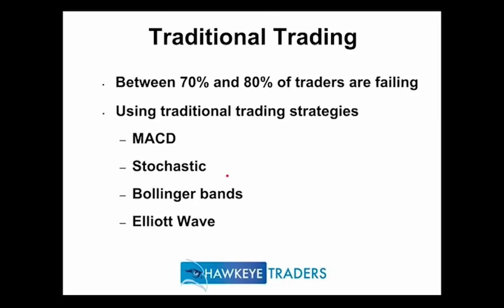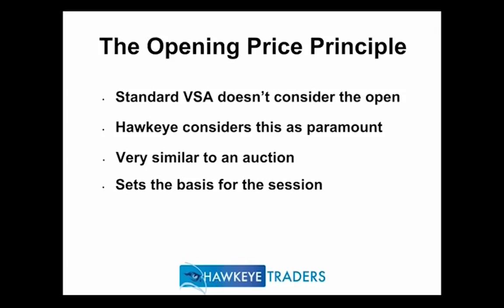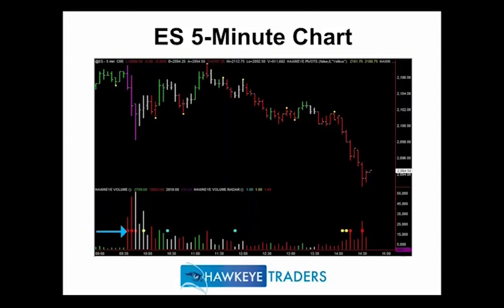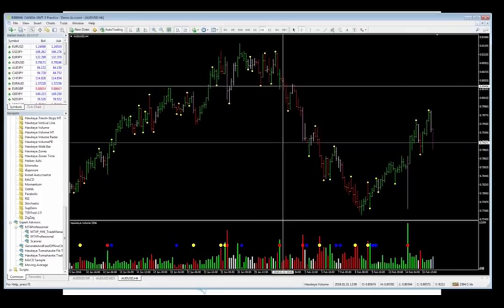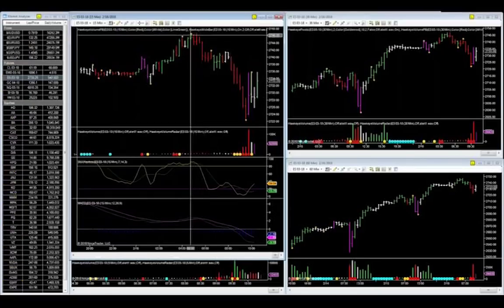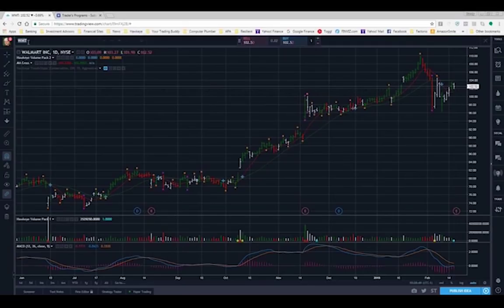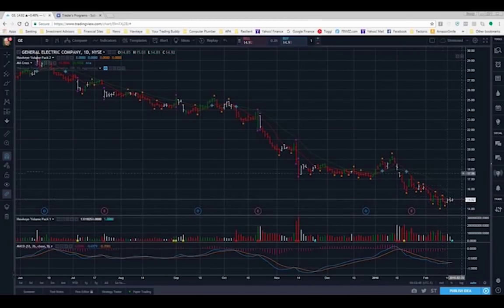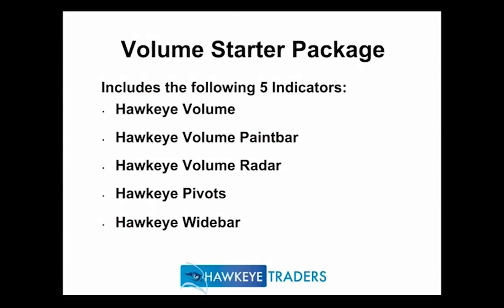Market Direction Using Volume and Price | Randy Lindsey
-The financial markets are driven by two forces: volume and price
-Understand how they work and you'll have the roadmap for your journey as a successful trader
-Volume shows where the professionals are buying and selling: Professional traders acknowledge volume as a leading indicator
-Use volume to confirm the strength of a trend or no demand
-The markets are extremely efficient and will normally return to fair value
-Many traders see volume as an indicator which signals a price movement prior to it happening